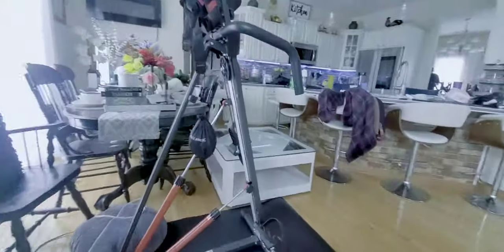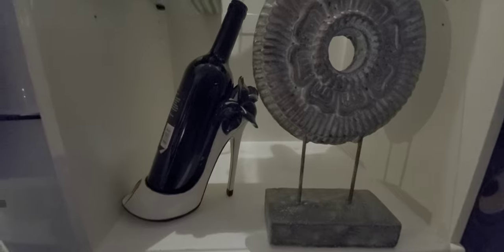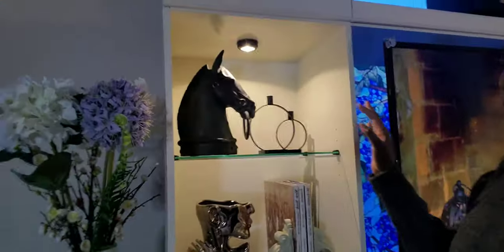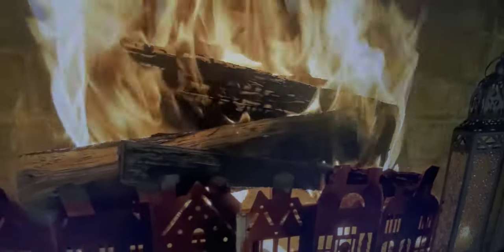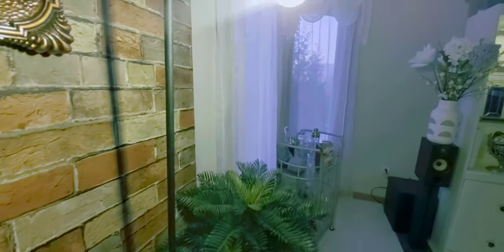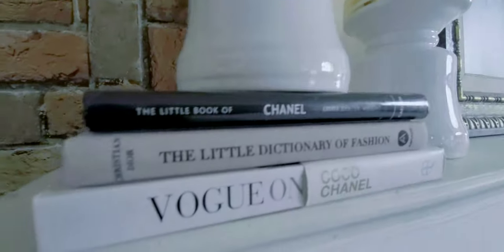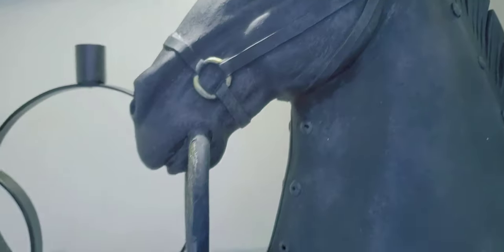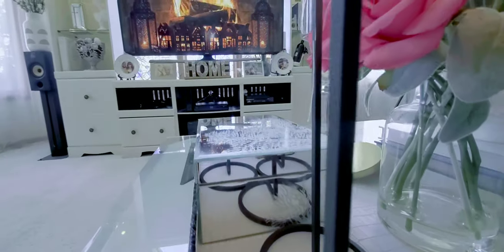EASY WAYS TO WARM UP YOUR HOME IN WINTER.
Winter is the time to cozy up, and bring all the accommodations that keep you warmed, rested and snugged. I am sharing with you the MUST HAVE accessories to style your home in Winter, from blankets,  to pillows , candles and lightings, to the choice of color's schemes, we are going to create a homey and welcoming space.